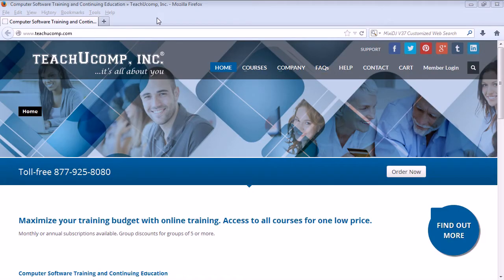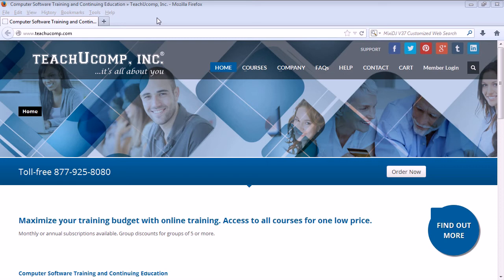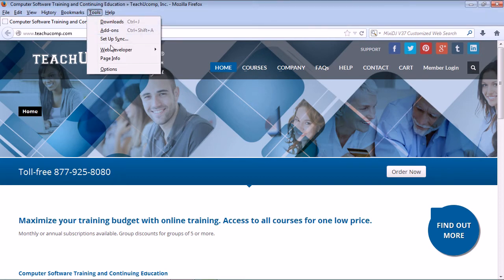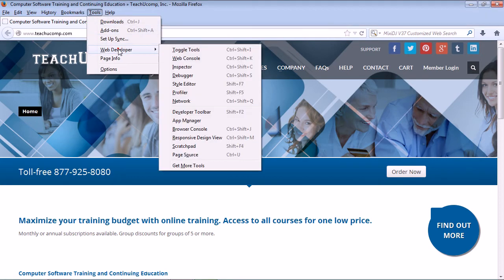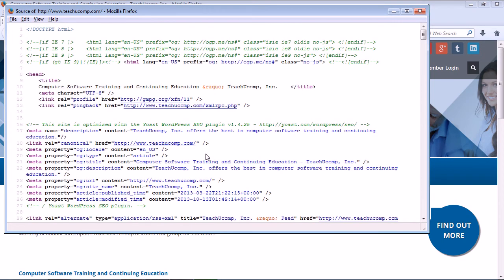HTML5 and CSS3 Tutorial HTML5 Resources Training Lesson 1.5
Learn about HTML5 Resources in HTML5 and CSS3 A clip from Mastering HTML5 and CSS3 Made Easy. the most comprehensive HTM5L tutorial available. Visit us today!